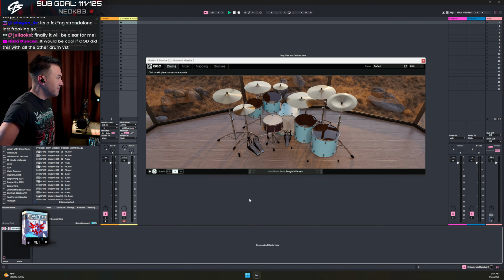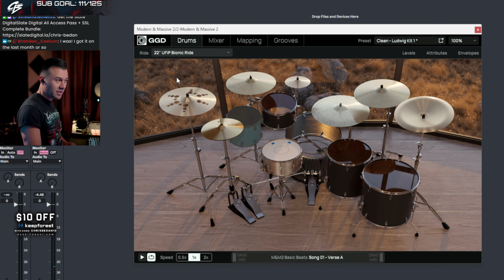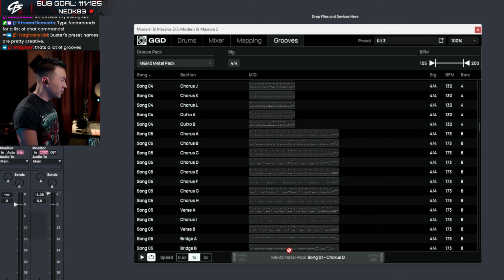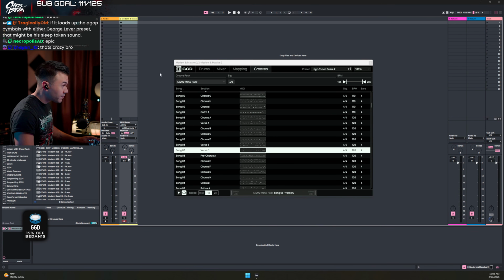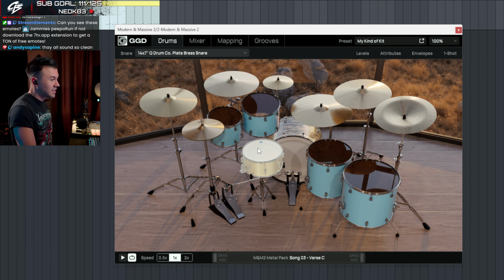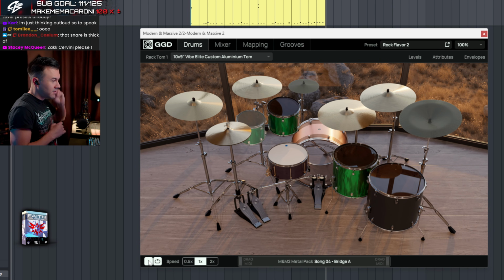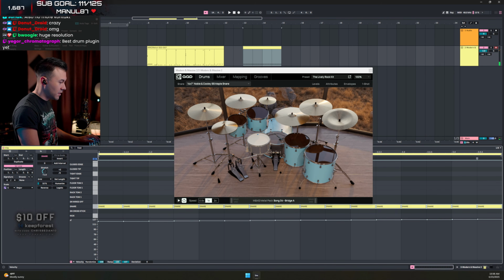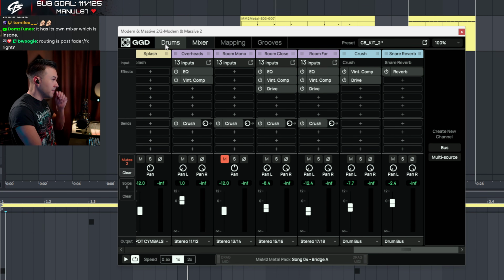GGD Modern & Massive 2 Overview!!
Questions? ask me on Instagram!

Gear I use:
Audio Interface
MIDI Keyboard
Studio Monitors
(Video Lights)